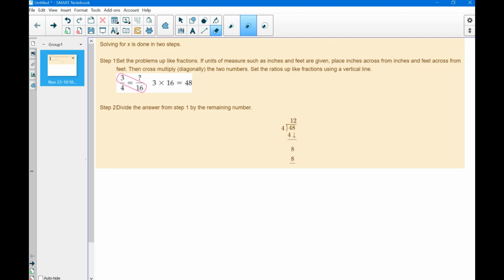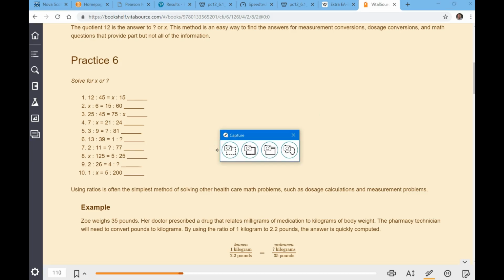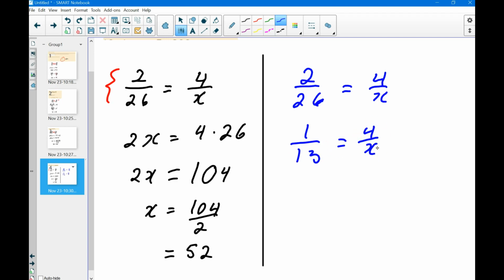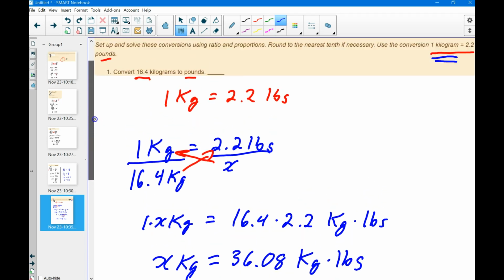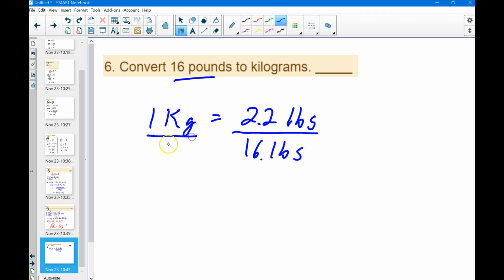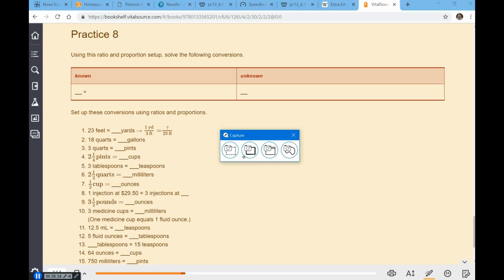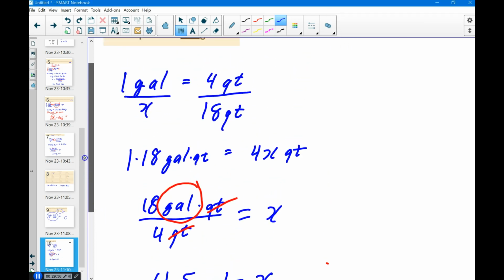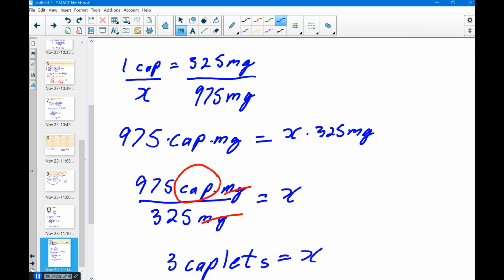Math 1048 Nov 23-18